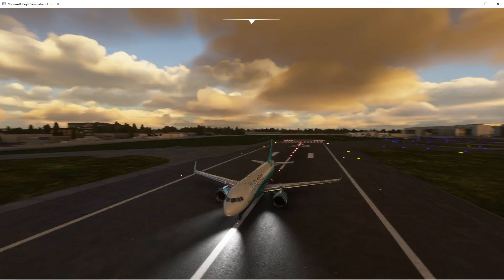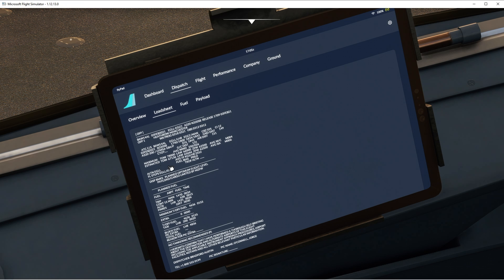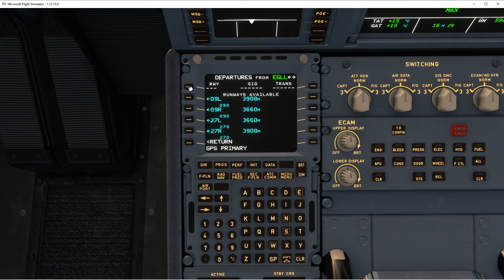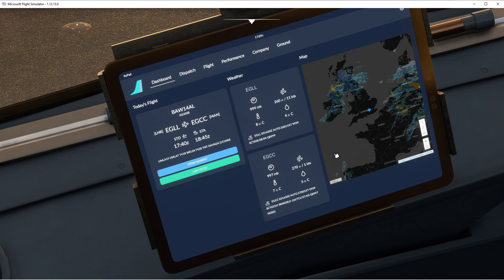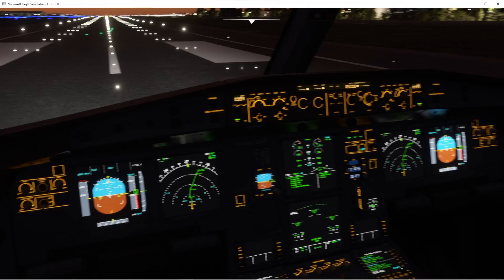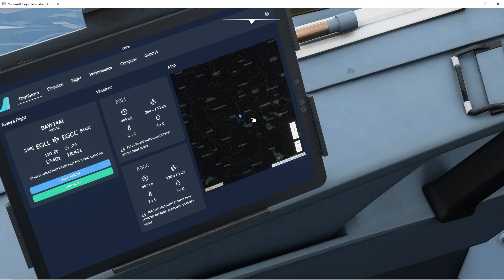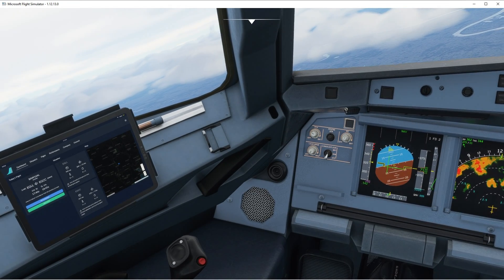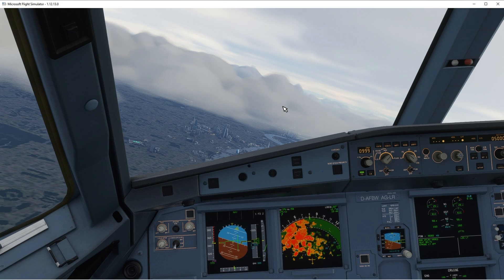The Tablet on the FlyByWire a320Neo! | MFS2020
My first look at the tablet created by FlyByWire on their a320 for mfs202